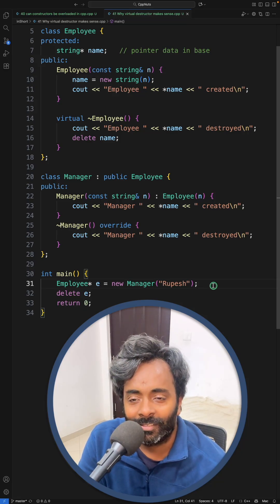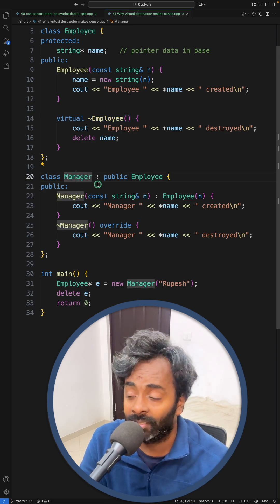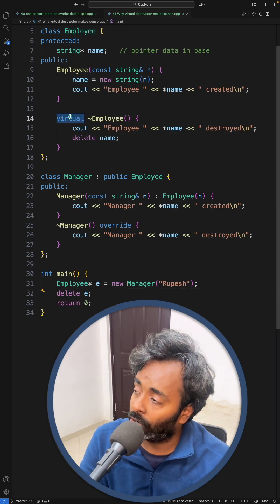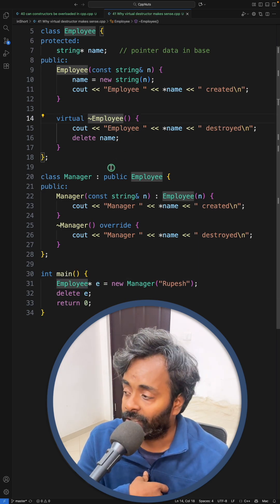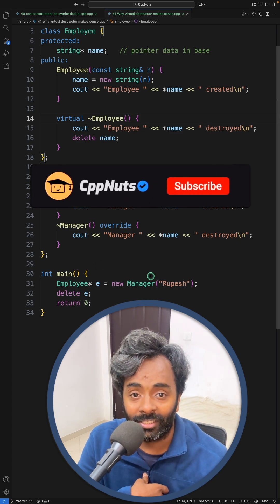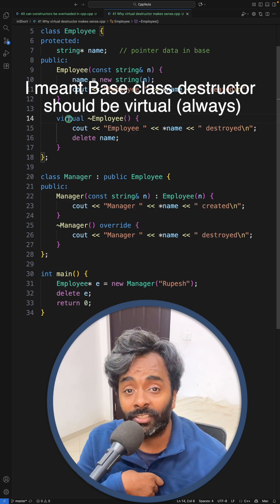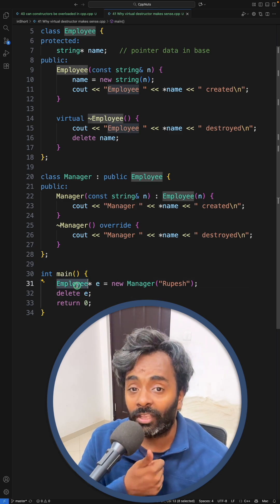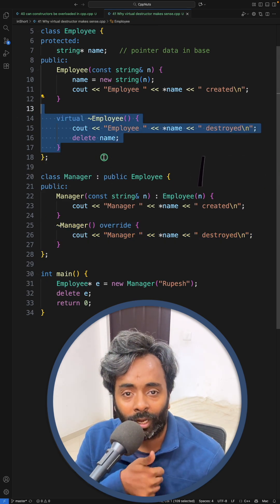Virtual Destructor Makes Sense In C++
JOIN ME

In this video we will learn why having virtual destructor is very important for base class.